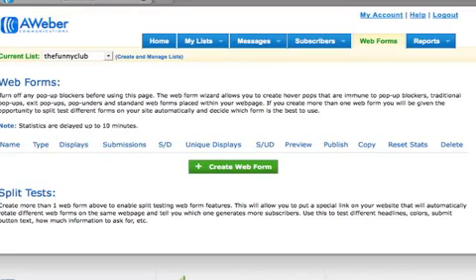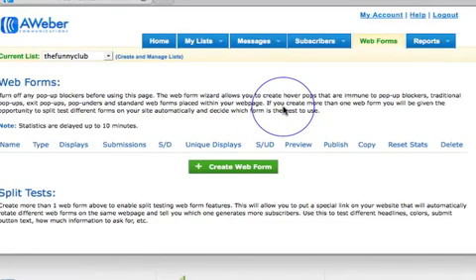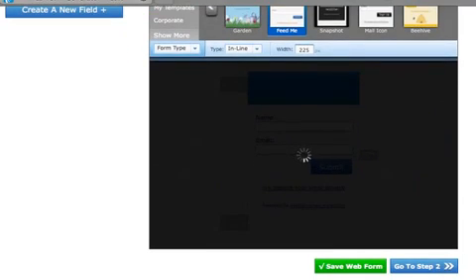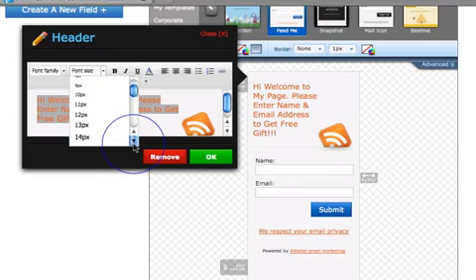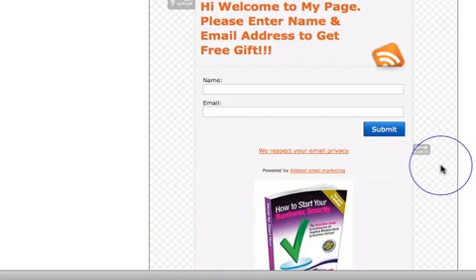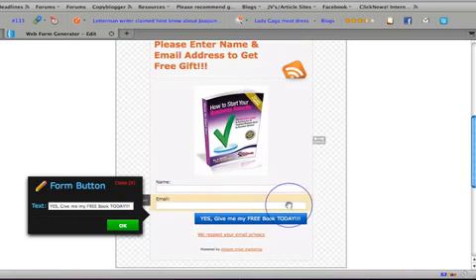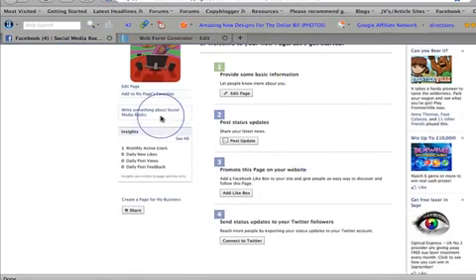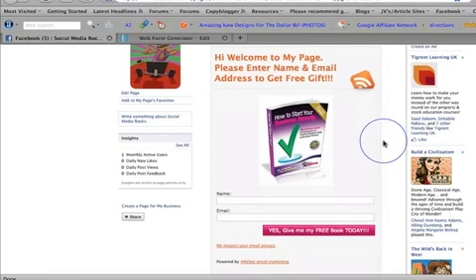How to Build a Huge List With Your Facebook Fan Page using Aweber!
In under 5 minutes, Facebook Expert, Jo Barnes shares with you on how to build a huge list with Facebook Fan Pages using Aweber.

More than 400 million users are there on Facebook using it for their business needs, entertainment, managing contacts, staying in close connection with family and friends. Users on facebook are from all over the world. More than 50% people in US are using this site and more than 70% of traffic to this great site comes from the countries other than US. An average facebook user has at least more than 100 friends and has participated in events and joined groups.

An average facebook user has also been a fan of more than 40 pages. You can use this huge user base to promote your products or services online. Your objective of starting a facebook fan page must be clear before you start a new page. People may start a fan page to remain in contact with their friends, sell their products or services, manage customer requests on the page etc. Creation of a facebook fan page is one of the easier tasks among all the social networks. It is only a matter filling two pages with the required details and your page is up.

The first page only asks you the name of the page and the purpose of the page. You can create a fan page for an artist, brand or business. You can create a page for any of these purposes but you must be authorize to start a page if you are starting for a business, brand or an artist. After writing the name of your page and selecting the option listed, click on "Create Official Page" and your page is created.

On the next page you can provide extra details if you want to customize your page. The extra details may include tagline, photos, videos and some personal details about you such as your name, age, business, members in your team etc. You can also start a discussion on your page so that fans that join your page remain active. The topic of the discussion must be the one that interests most fans. This is the process of how to start a fan page on facebook.